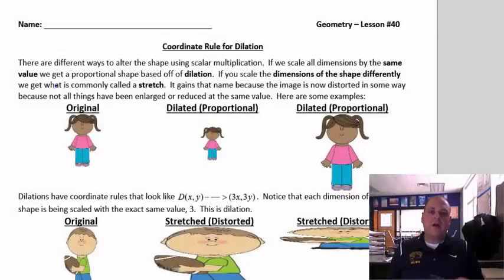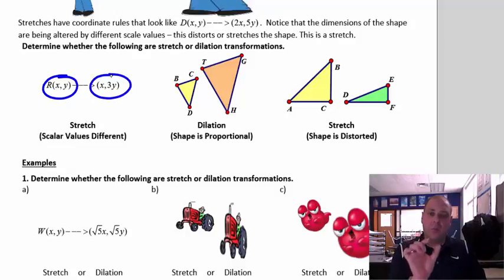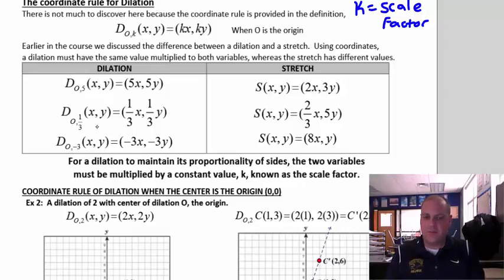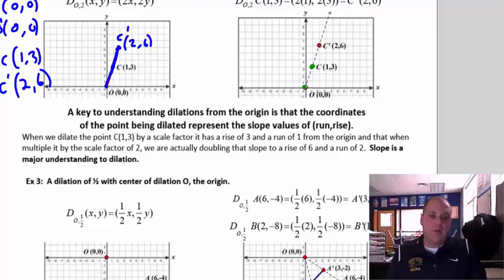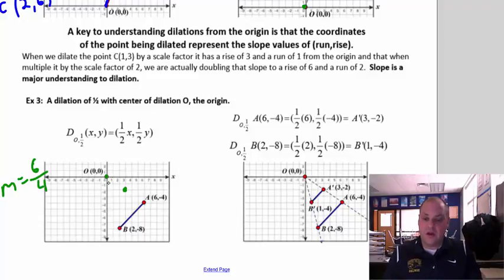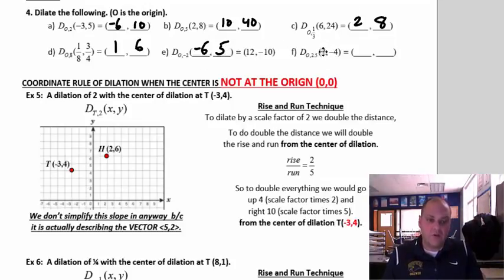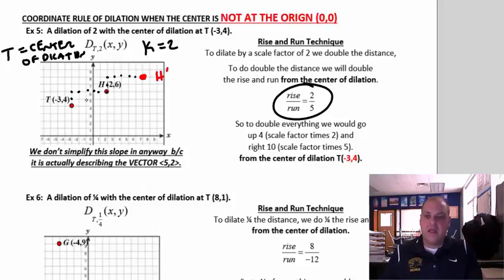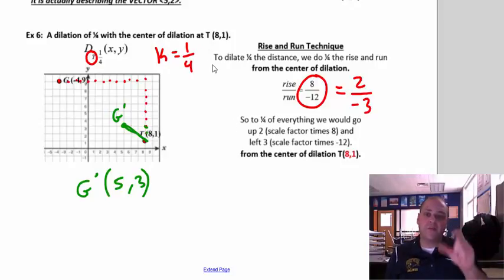Geometry Lesson 40